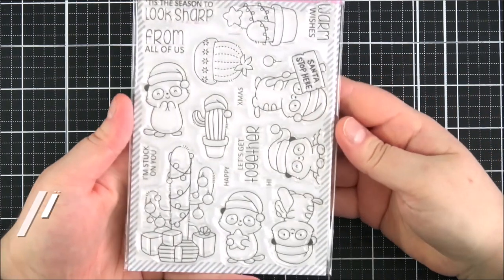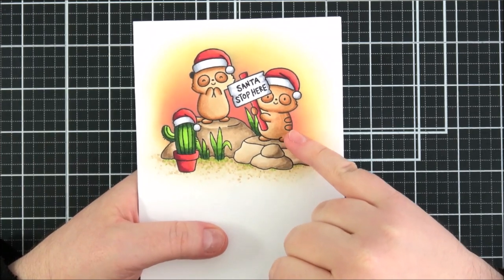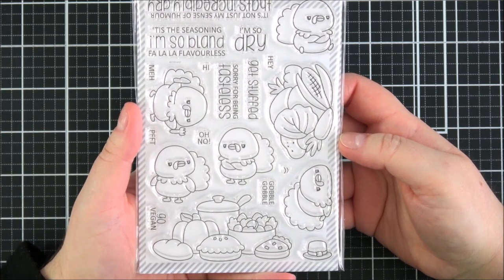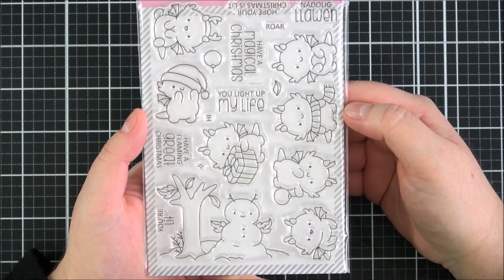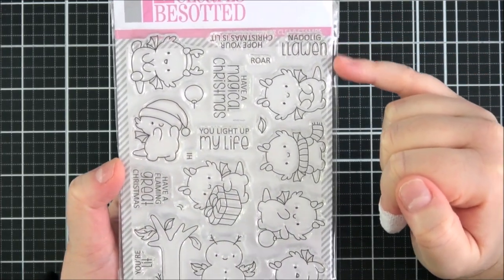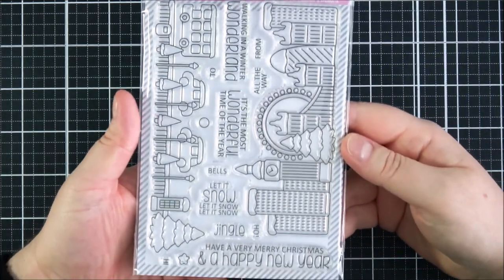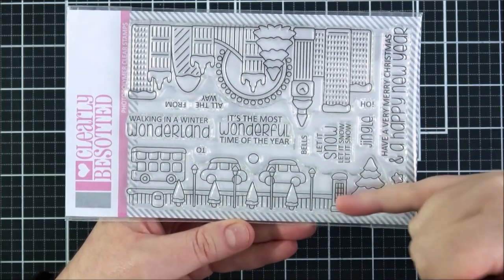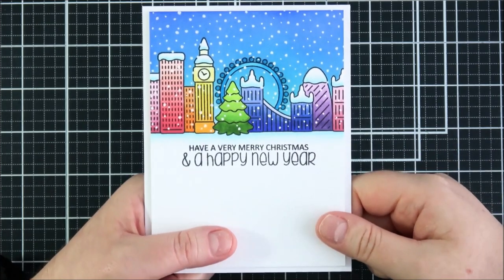Clearly Besotted October 2021 Release Preview | The Card Grotto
Hello there, today I have the October 2021 release from Clearly Besotted to share with you. The sets release today, 1st October 2021 at 8pm BST. I also have links to the sets directly to the Clearly Besotted shop. What do you think of the release? I had a lot of fun creating my samples this month, I always love the Christmas/winter/holiday sets from Clearly Besotted!

AD: This video was made as part of being on the Clearly Besotted Design Team and I was financially compensated for doing so, however, I was not asked to make the video. I was kindly sent the products shown to use.  I truly appreciate your support when using these links. Please see here for my full disclosure policy